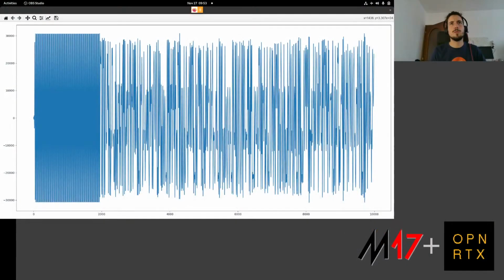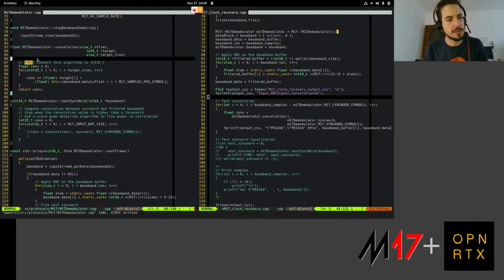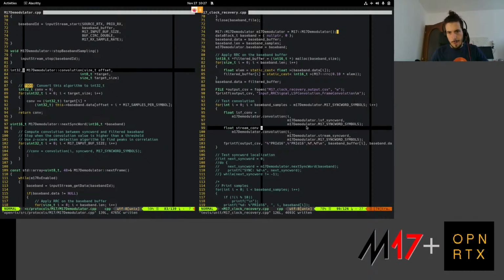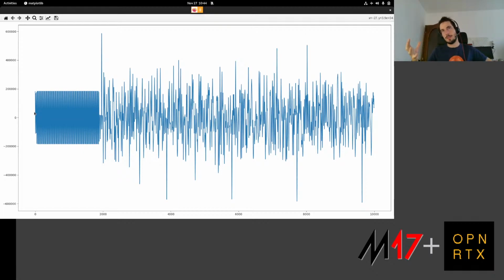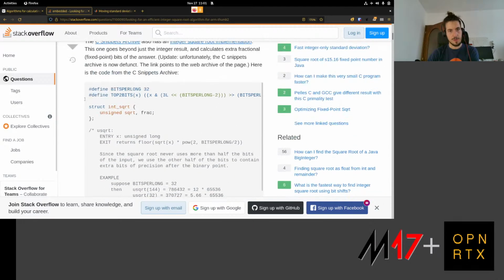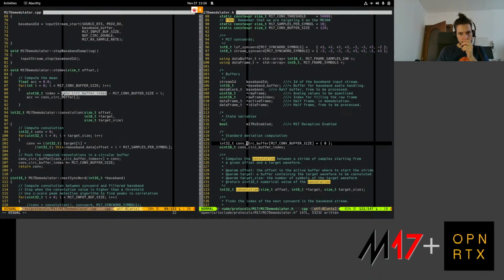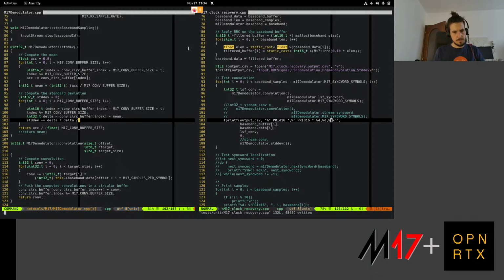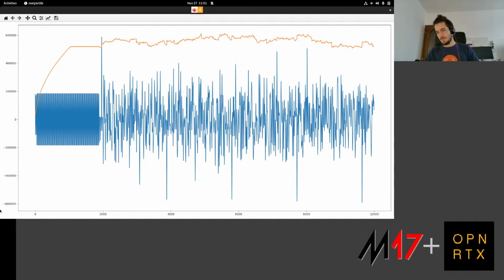M17 + OpenRTX Live Stream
Live streaming of OpenRTX development of the M17 protocol.